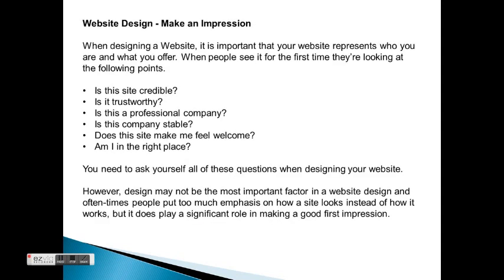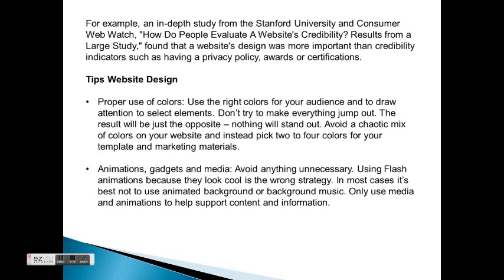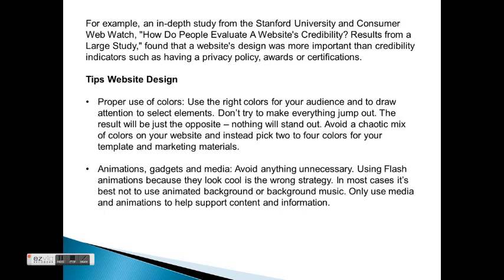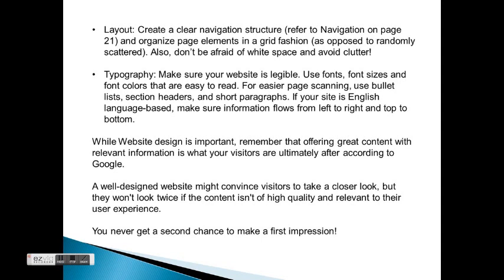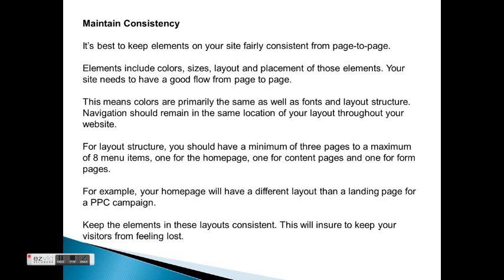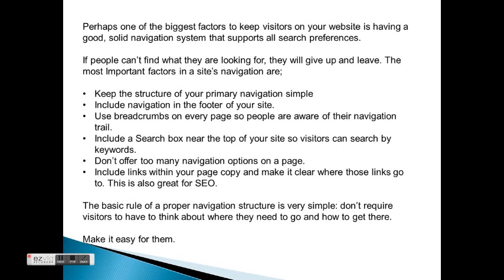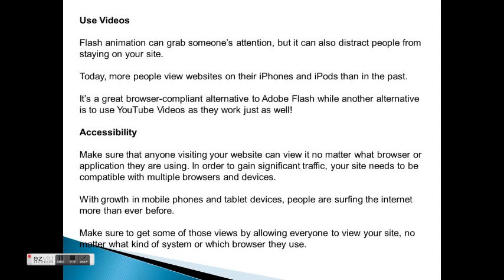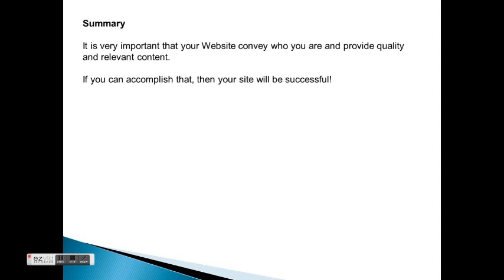Website Design Make an Impression Video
A presentation on Website Design Make an Impression Video.